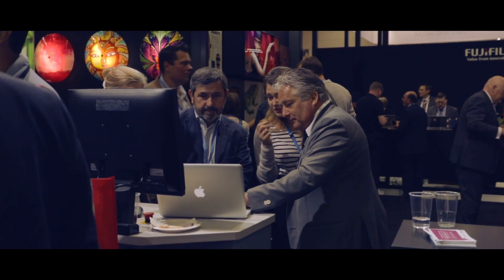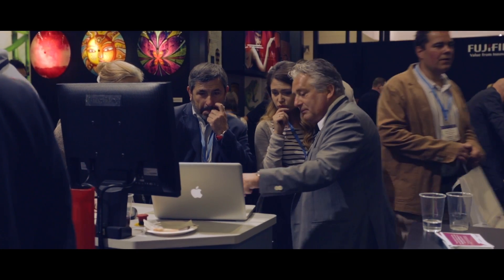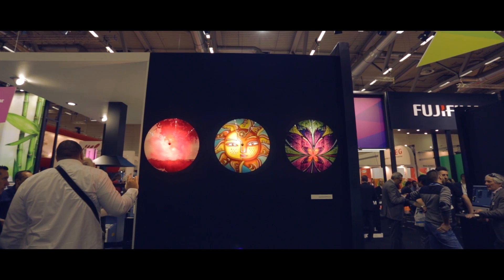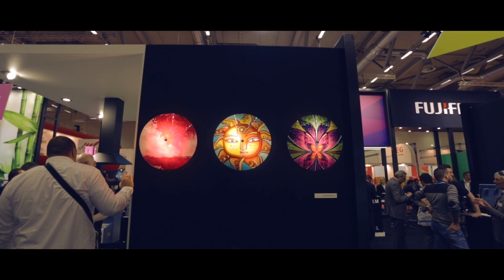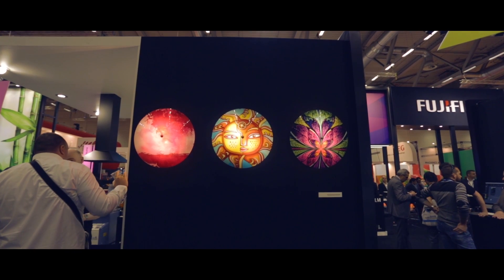See how Tismo Products Expanded their Creative Platform with the Acuity Advance Select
Tismo Products invested in the Fujifilm Acuity Advance Select for it’s innovative technology and powerful Uvijet KV inks.  This has enabled Tismo Products to create thermoforming products, expanding in to new markets, creating new bespoke designs for clients with the creative options from the Acuity.

See our latest video in which Hendré Vos CEO of Tismo Products explains how the investment in the Fujifilm Acuity Advance Select transformed his business.

Want to find out more about Fujifilm? to learn more or to get in touch.